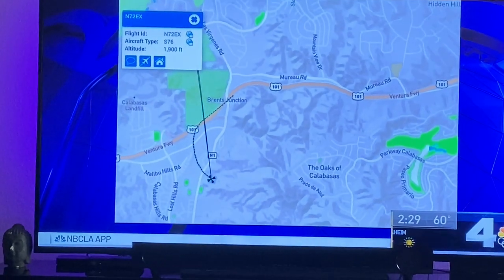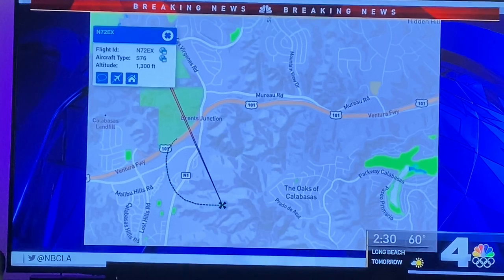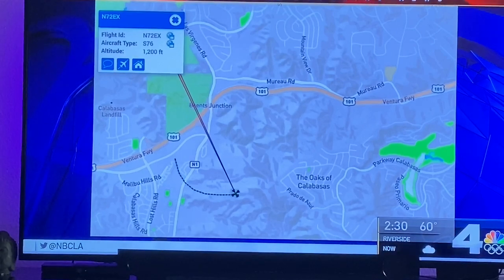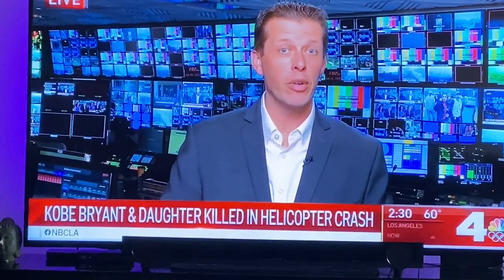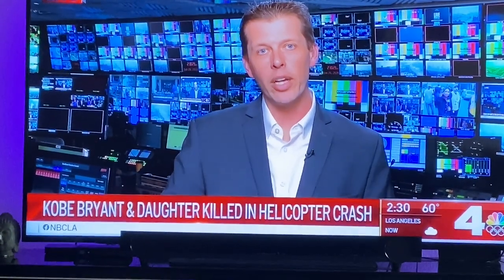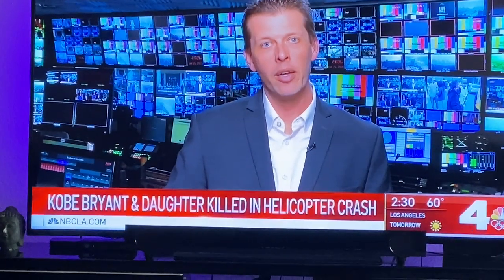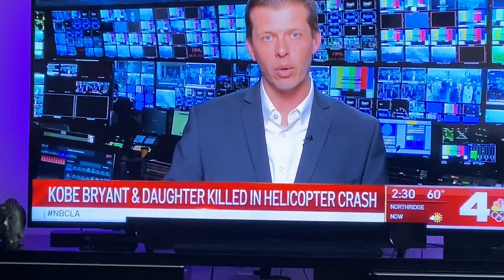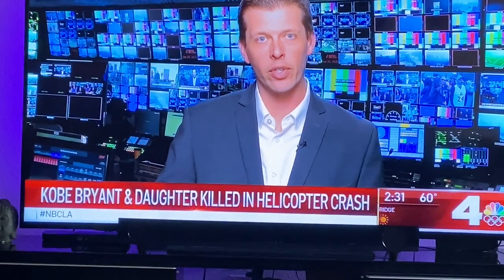Kobe Bryant's helicopter crash. Explained. 9 dead